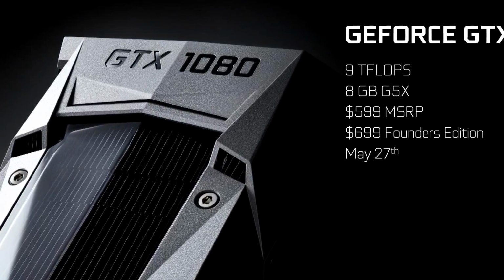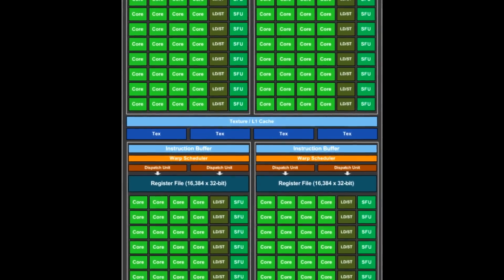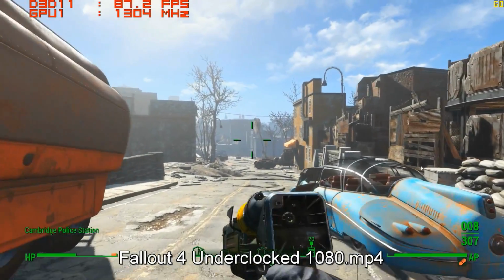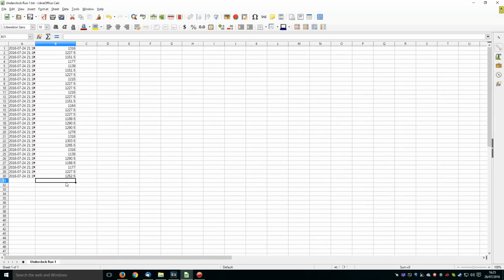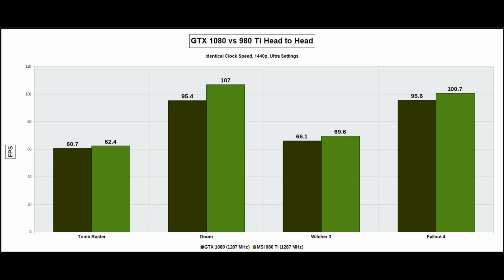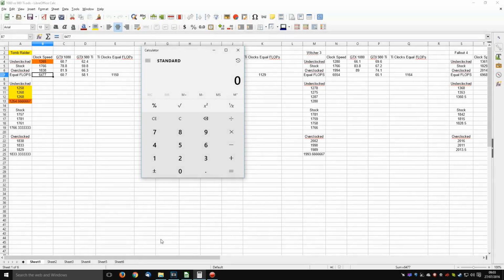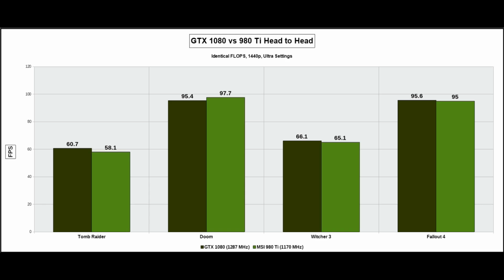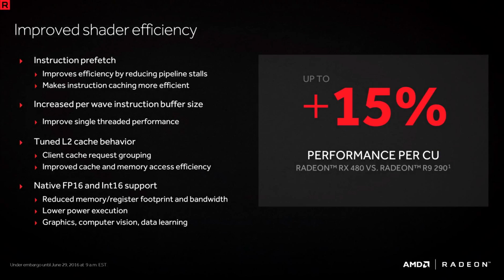Nvidia Showdown! Pascal vs Maxwell at same clocks, same FLOPS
I decided to go the extra mile when comparing the 1080 and 980 Ti.

(Games activate on Steam or Origin, I use these guys all the time now)